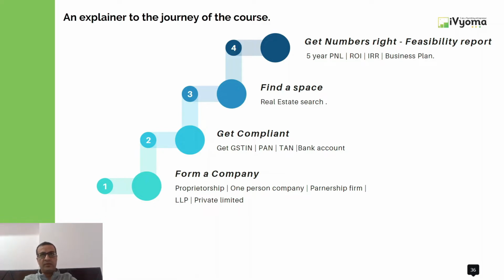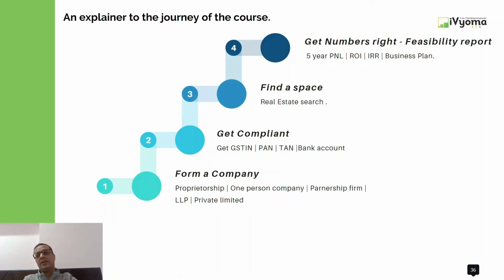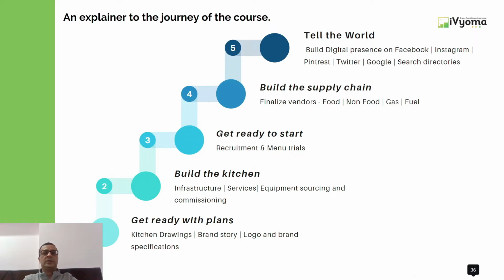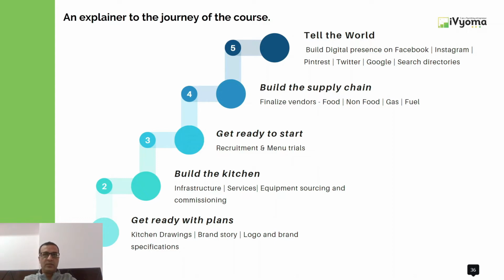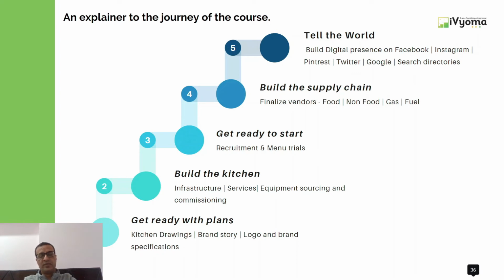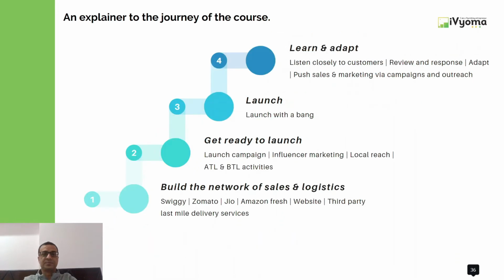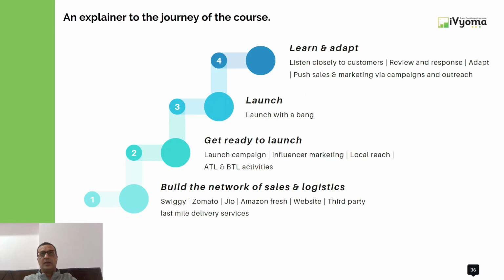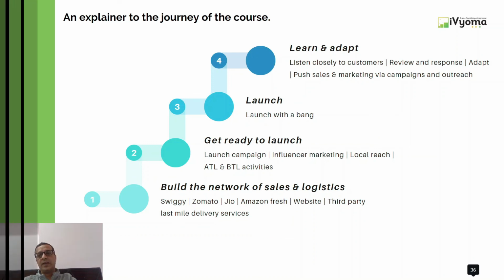Step by Step Guide to Setup your Cloud Kitchen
Hey Guys! Cloud kitchen is a contemporary model of food business which aims to fulfil consumer’s cravings for food through doorstep delivery. Such a kitchen is also known as ‘ghost kitchen’ or virtual kitchen as they mostly don’t have physical visibility to the customers. Thus, cloud kitchens need no lavish set up in the form of a restaurant to attract customers for having their food. 🚚

So, let’s see step by step guide to setup your cloud kitchen.🧐

Our Expert in this Video is Mr. Ashwani Basantani, who has two decades of experience in the F&B Industry.

The key components are –

- Feasibility Report
- Complaints
- Company
- Supply Chain
- Sales
- Logistics

This is a small Video from the “Masterplan to Launch & Grow your Cloud Kitchen to 50+ orders per day”. The Course has been designed by Successful Food Entrepreneurs from the F&B Industry where each Chapter is designed by an expert in that topic.
Get access to much more practical and budget-friendly tips in the course for Rs. 499 only.

▷ IN CASE OF ANY QUERY!!